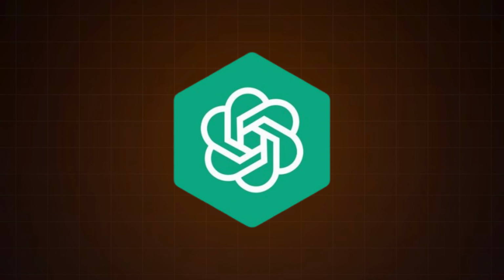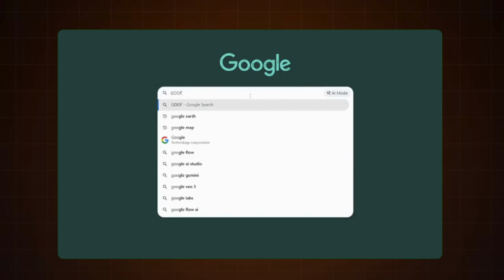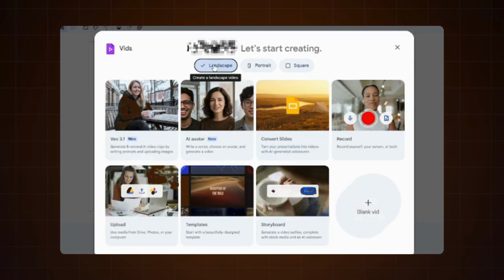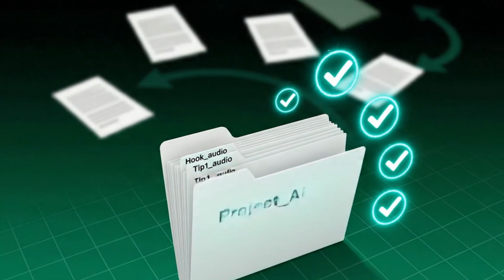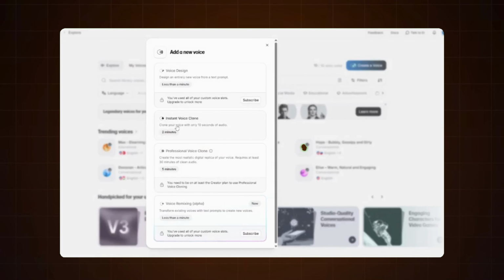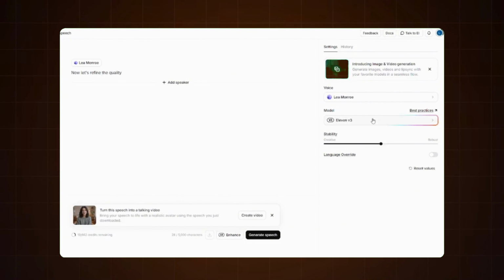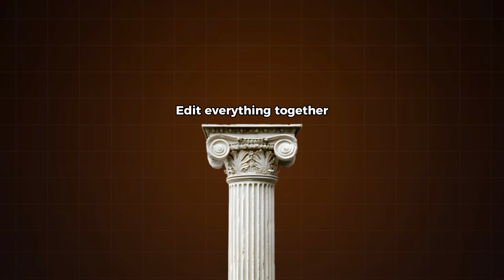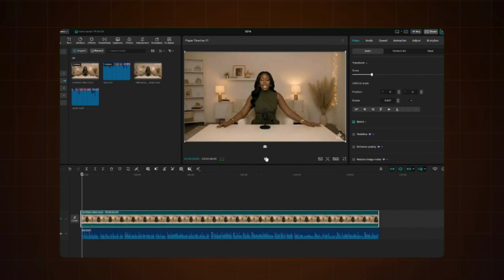Why Your AI Influencer Lip Sync Looks Fake (Fix It in Minutes)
If you’ve been trying to figure out how to lip sync an AI influencer and make your AI videos look real, this step-by-step tutorial will walk you through the entire process. One of the biggest challenges in AI content creation is getting your AI influencer to talk naturally without the lips looking off or the voice sounding robotic. When your AI lip sync is clean and believable, your videos instantly look more professional and people are far more likely to trust your content.

In this video, you’ll learn how to make an AI influencer talk, how to create a consistent character for smoother animation, how to write scripts that sound human, and how to animate your AI using beginner-friendly tools. I’ll also show you how to clone your voice, sync audio properly, and edit everything together so your final video feels natural instead of artificial.

Whether you want to become an AI content creator, build an AI influencer business, create AI UGC, or learn how to make AI videos for social media, mastering realistic lip sync is one of the most valuable skills you can develop right now.

Watch until the end so you can start creating high-quality AI influencer videos today.
Learn how to create content faster and better using AI.
In every video, I show you how to make AI visuals, scripts, UGC, animations, and full prompt systems that actually convert.